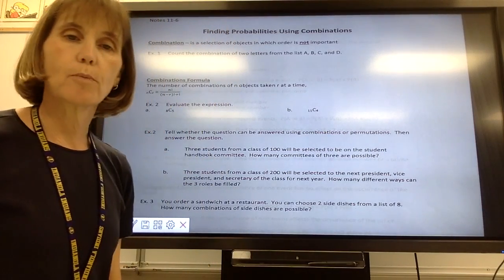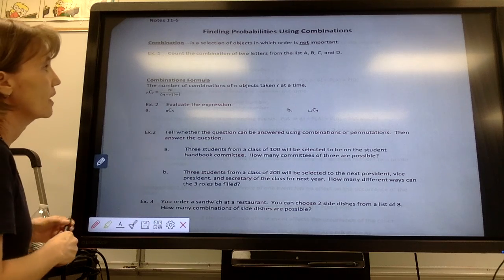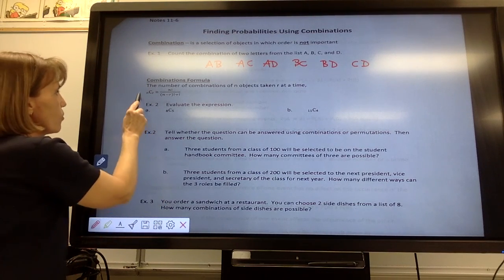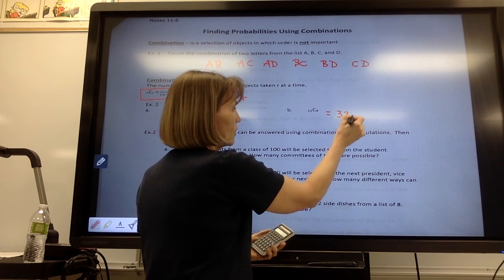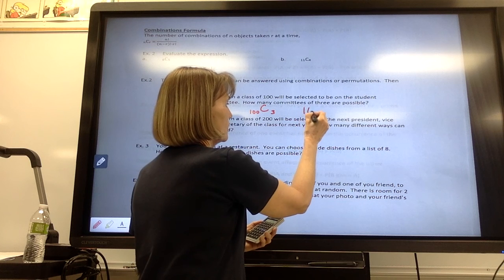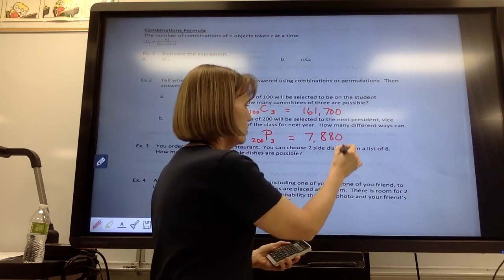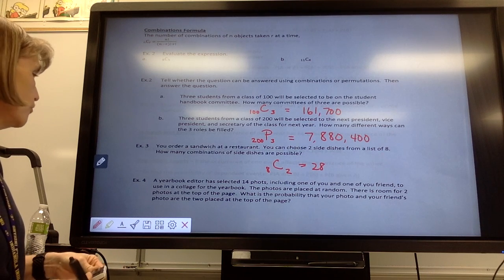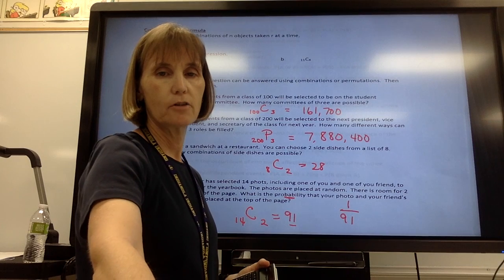11-6 Finding Probabilities Using Combinations